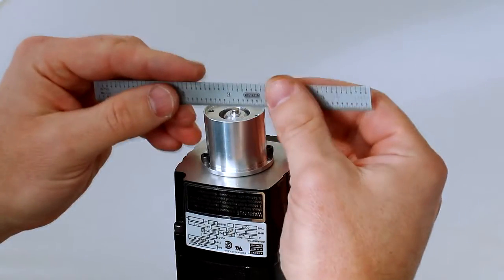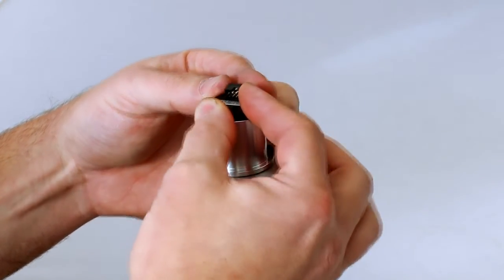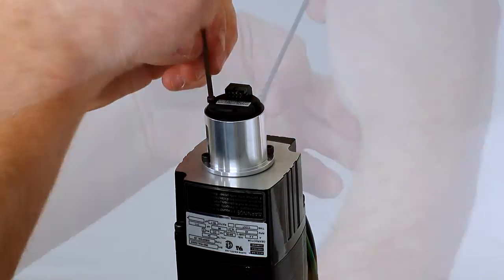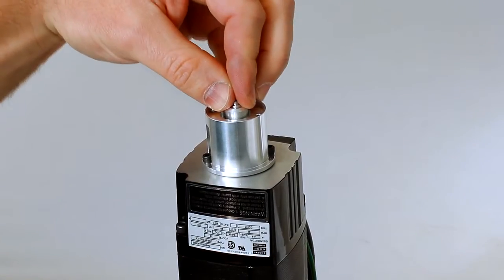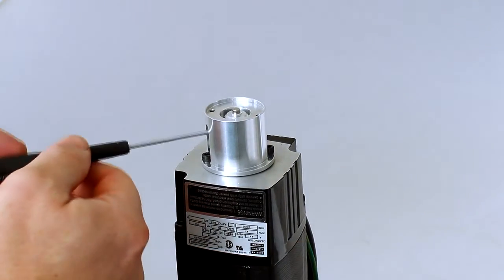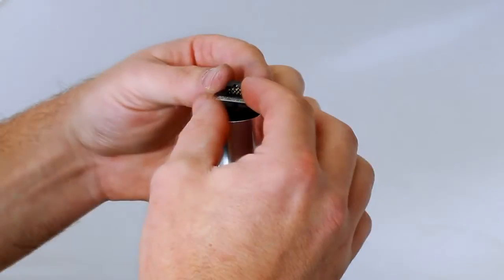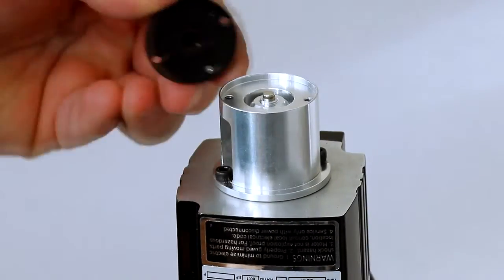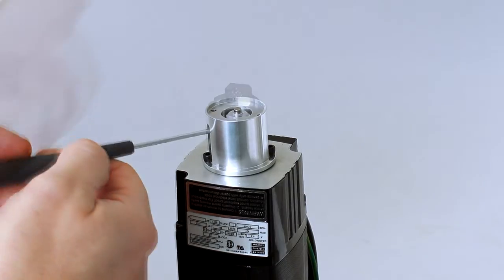Model 30M Accu-Coder® Installation Instructions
Learn how to easily install the Model 30M Accu-Coder® encoder module on a servo motor using a motor adaptor or a centering and gapping tool.